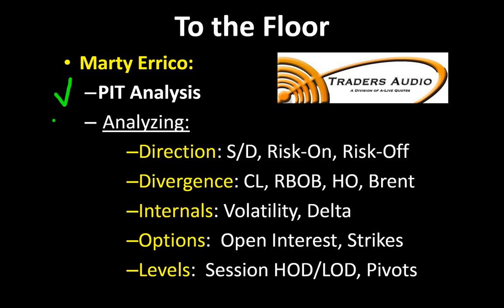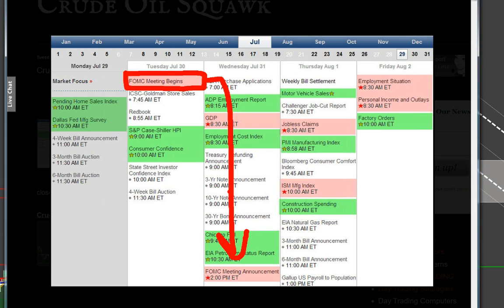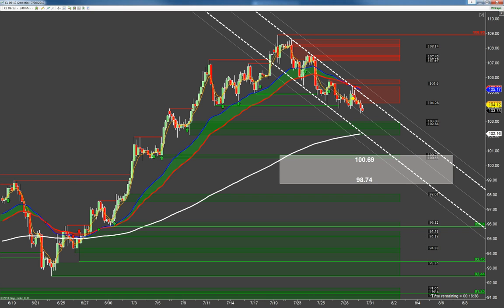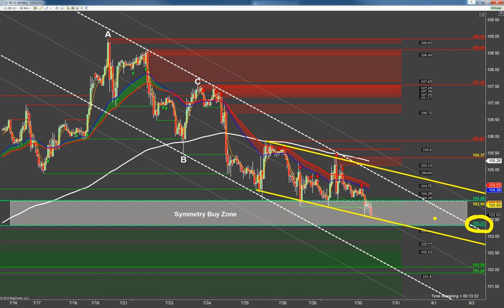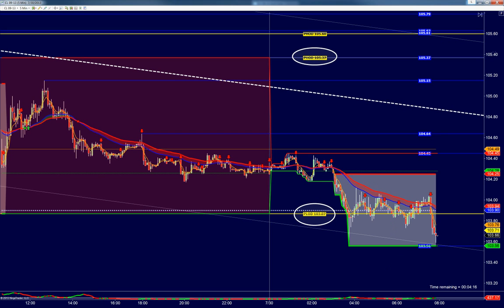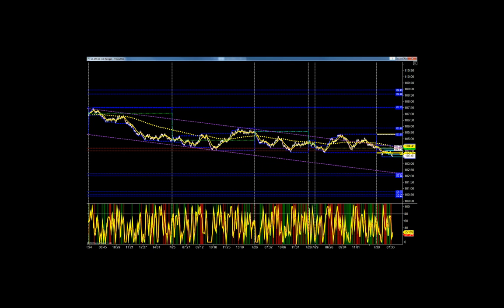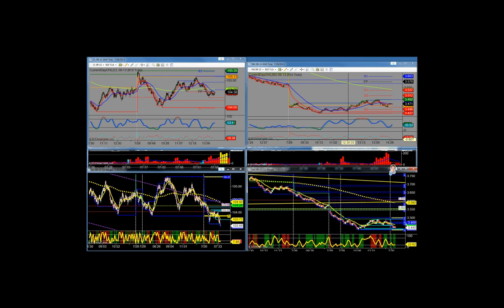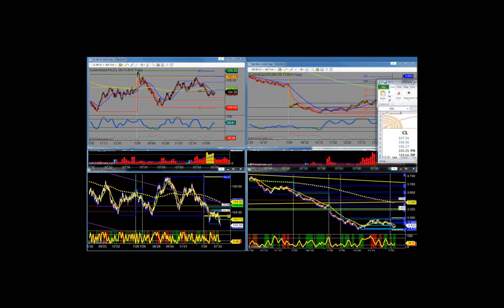07 30 13 Crude Oil Morning Prep; SchoolOfTrade Trader s Audio